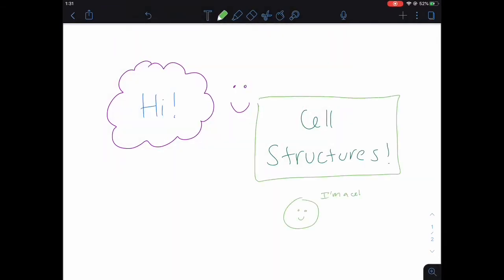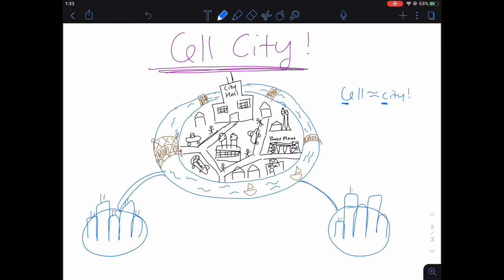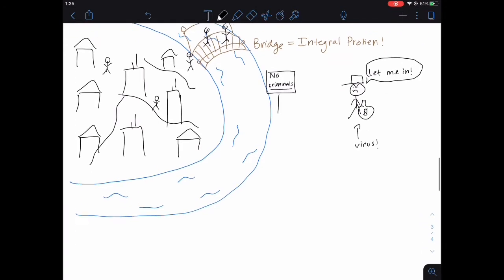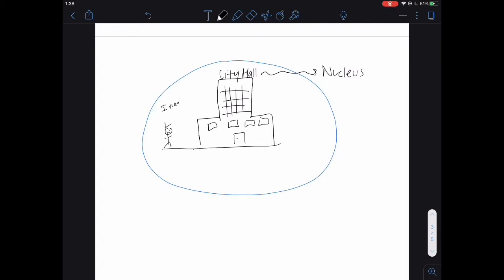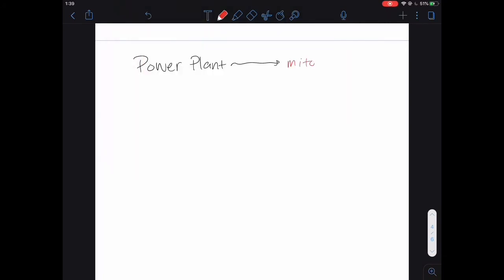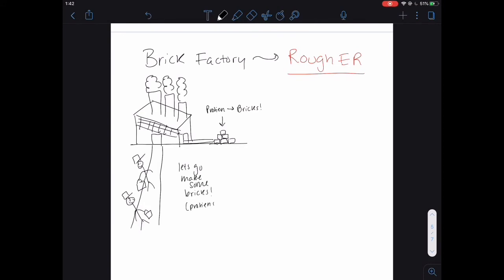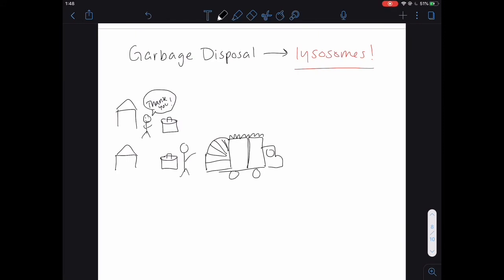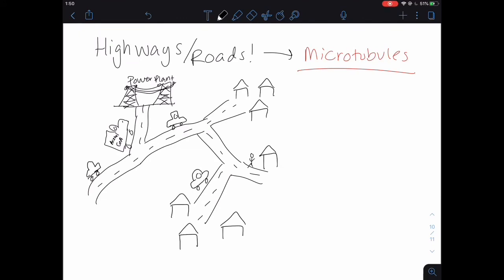A&P UTA Week 3 Cell Structures!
Hi, I am a UTA for anatomy and physiology course at UIC. Here is some tips and tricks on learning the cell structures including the major organelles and some major components of cell structure. Thank you!